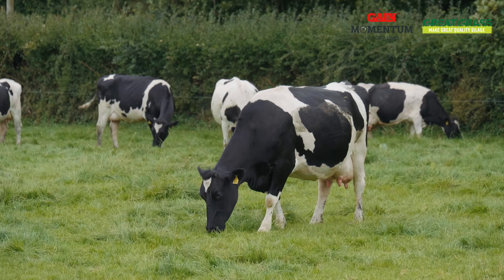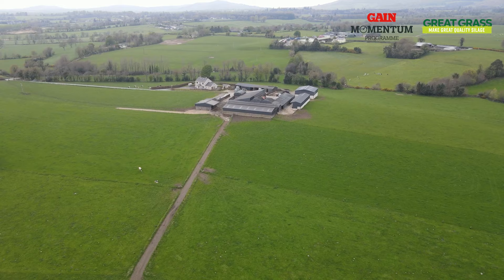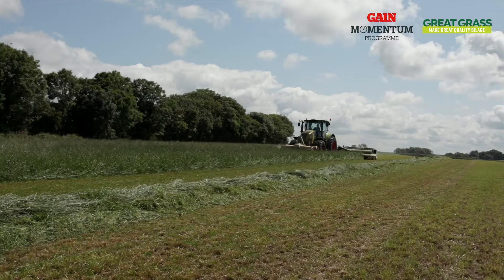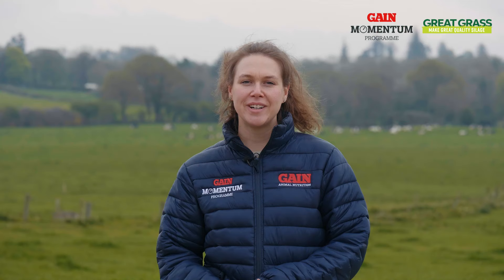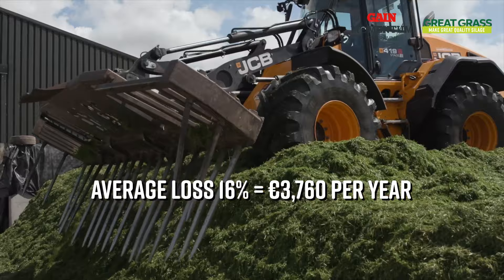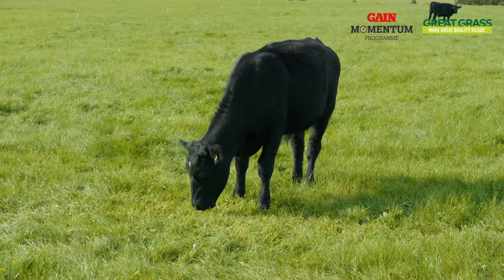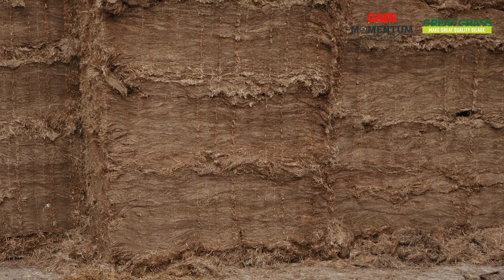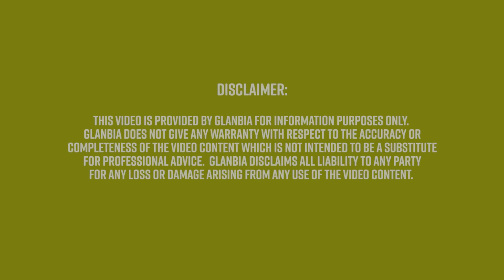Elaine Brady talks about the importance of making high quality grass silage.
Watch Elaine Brady talk about the importance of making high-quality grass silage.